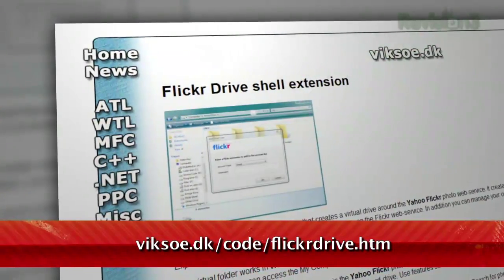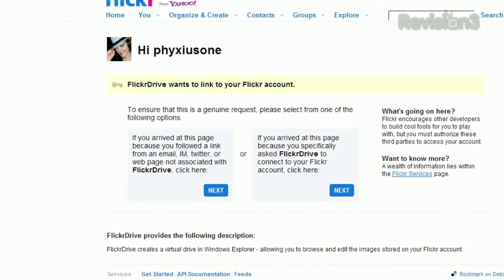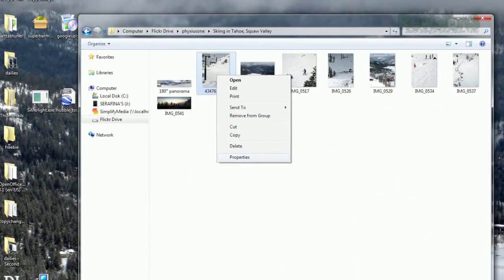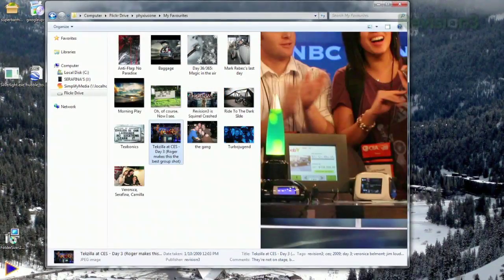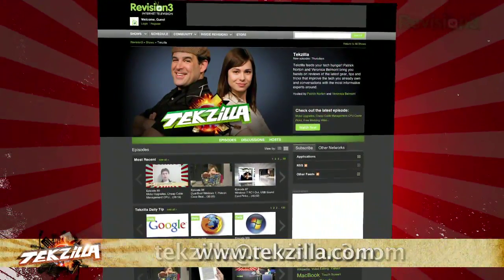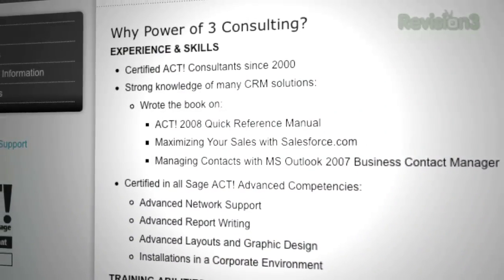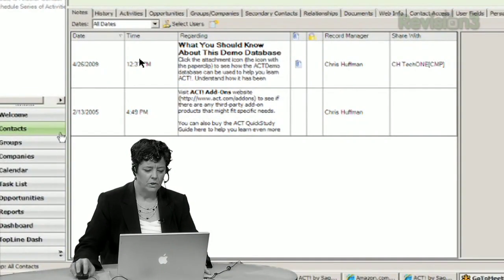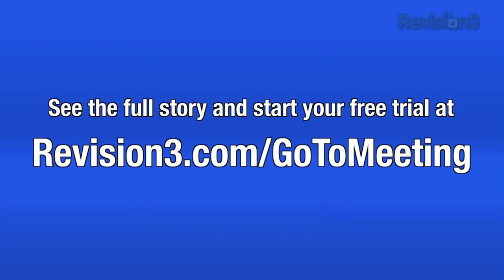Access your Flickr Photos like a Hard Drive! - Tekzilla Daily Tip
Access your Flickr photos like a hard drive